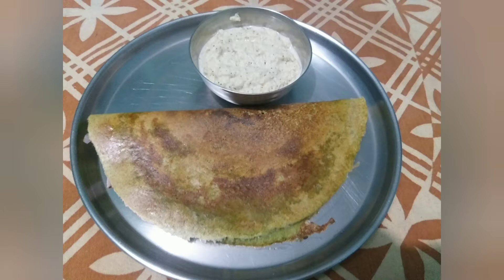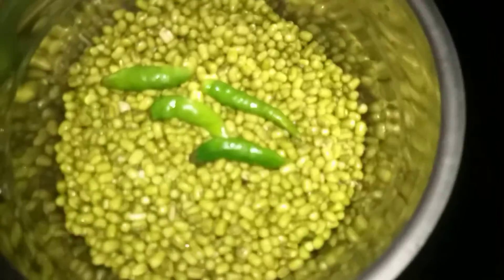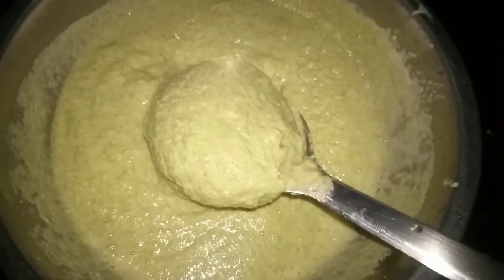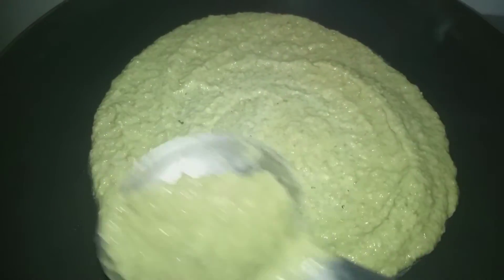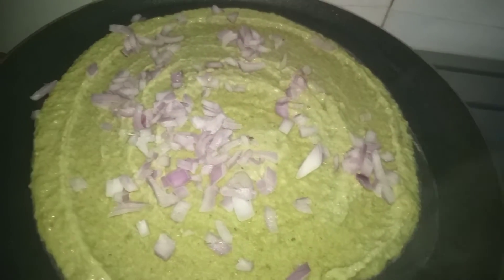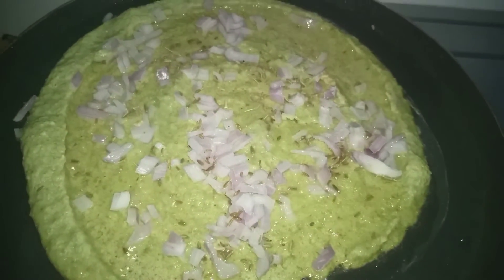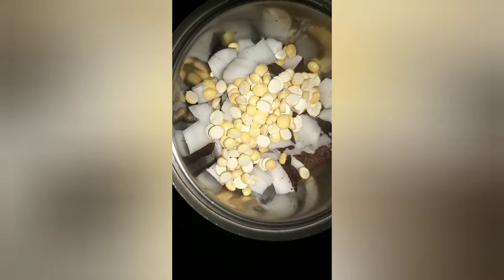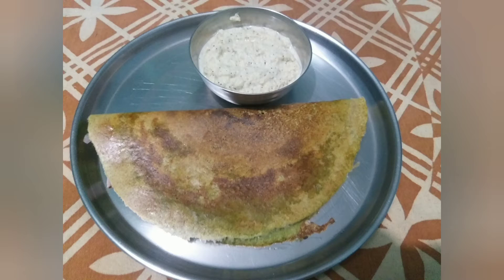Moong dal// pesarattulu chala tasty ga vunda mana south Indian break fast😘😘😘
Please do

And don't forgot to press

The bell icon🛎🛎

And also follow me in Instagram 👇👇👇

💞💞💞jessi vlogs in telugu 💞💞💞